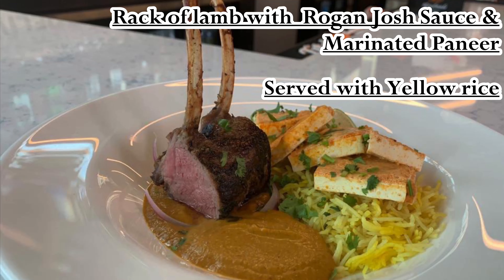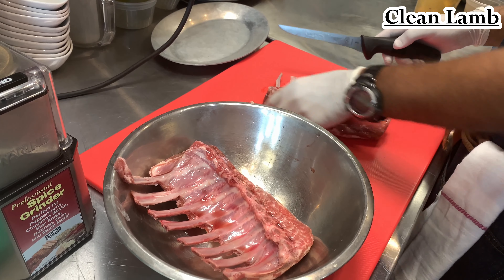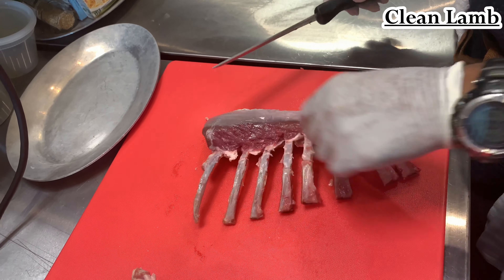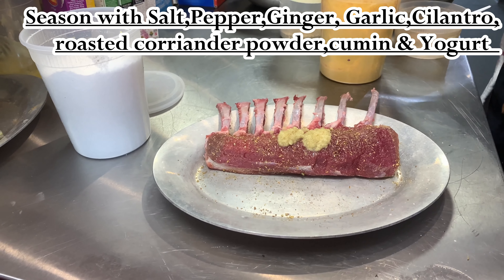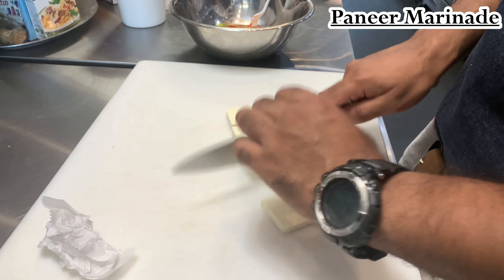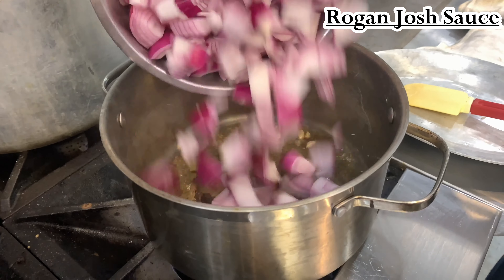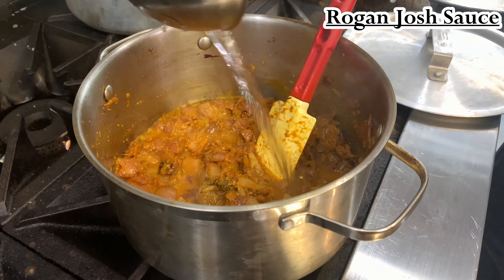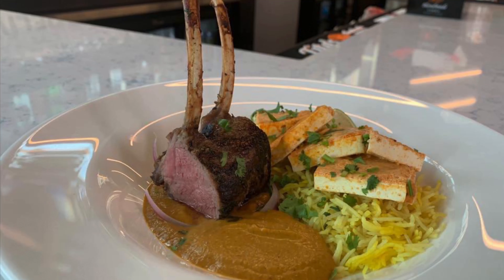Rack of Lamb With Rogan Josh Sauce & Marinated Paneer with Yellow Rice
Rogan Josh Sauce
Prep Time : - 10 min Cook Time:- 40 min Cuisine:- Indian Yield:-2 qts
 -Conversion Factor:-  NA -Shelf Life:- 3 days
 -Ingredients                          UOM            Cuts Notes
Black Cardamom                 4 ea
Vegetable oil                         2.5 oz
Peppercorn Black                5 ea
Cloves                                   2 ea
Green Cardamom               2 ea
Cinnamon sticks                1/2
Bay leaves                           2
Onions                                2ea                     Diced 1 cm
Cumin seeds                    2.5 tsp
Tomatoes                           2
Steps:-
1.Temper the whole spices in oil
2.Add the onions to the oil saute until caramelized
3.Cook Slow & Low
4.Once cooked Discard Bay leaves
5.Blend to puree and save till needed to serve
                                     Paneer Marinade
Ingredients                      UOM        Cuts
Yogurt    10 oz
Red Chili                     1 tsp
Fenugreek leaves      ½ tsp        Crumbled
Garam masala           ½ tsp
Salt & pepper               TT